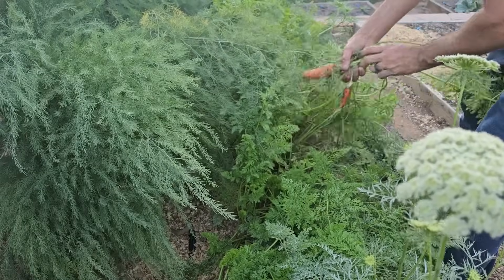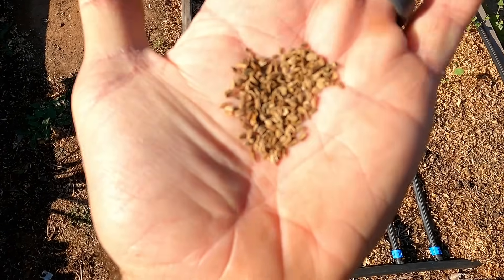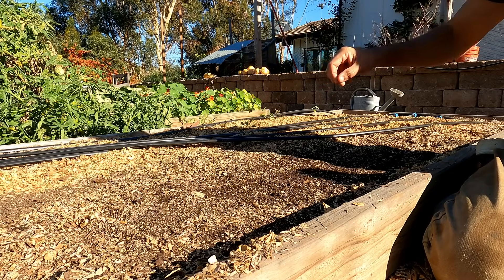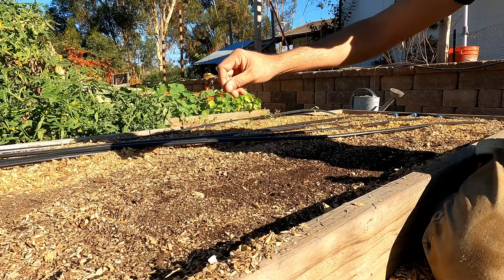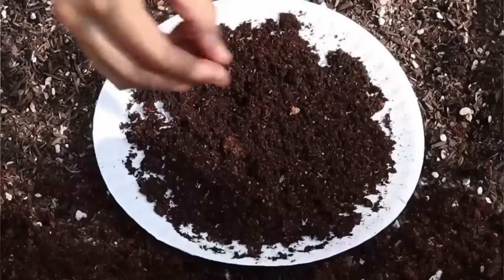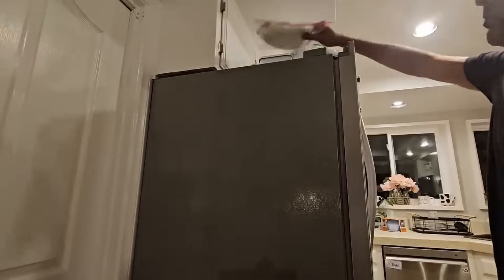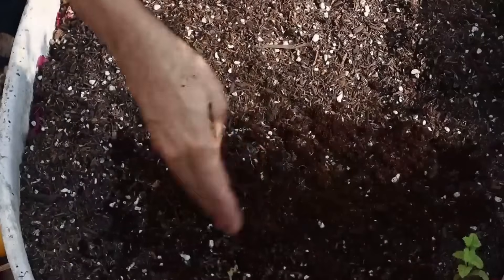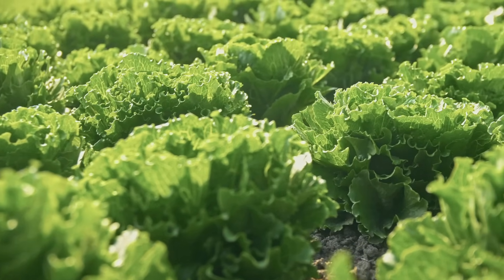3 Ways to Grow Perfect Carrots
In this video I'l show you how to grow carrots perfectly 3 different ways.